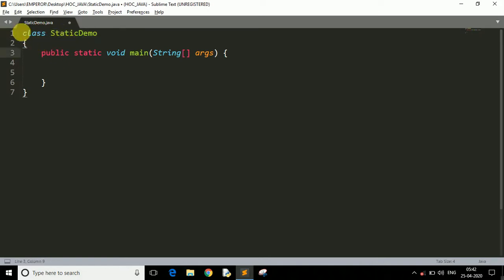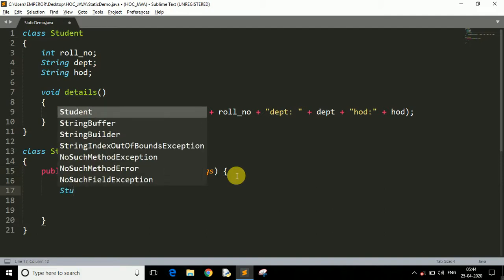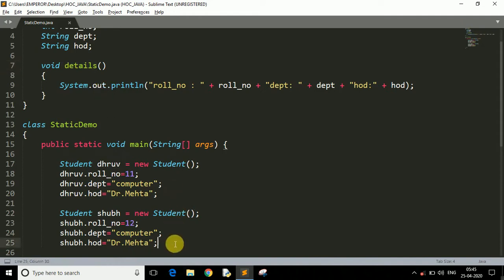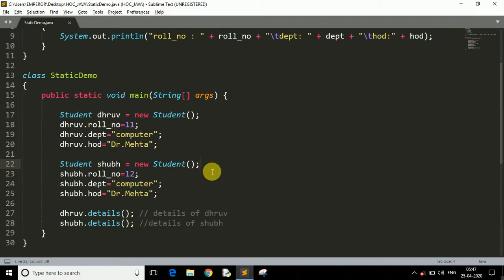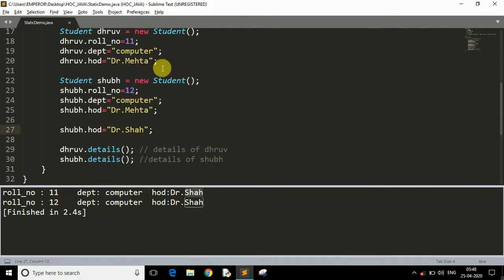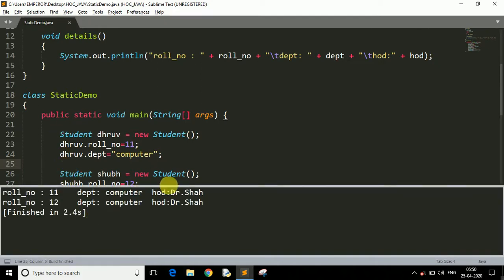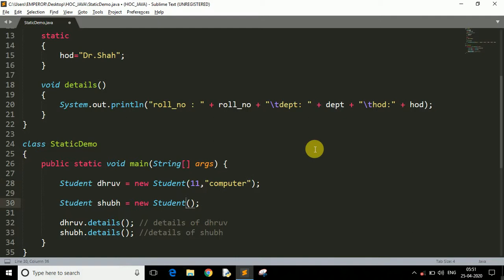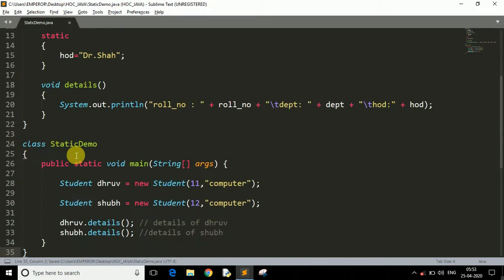16 | What are Static Keyword in JAVA? | Why do we use it ?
Hello Everyone,

In this video, we will discuss a static keyword such as where we can use static keyword and for what purpose we use static keyword.

Particularly in this video, I will show you the use of static block and static variable, also I will use the constructor to instantiate attributes of objects. In the upcoming video, I will show you the use of static methods.